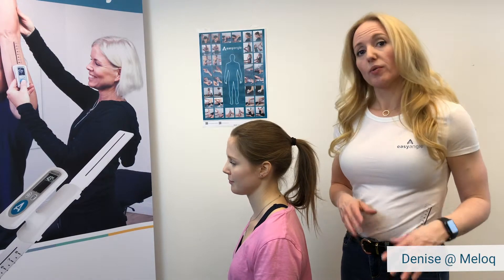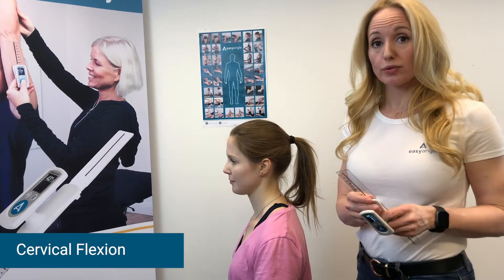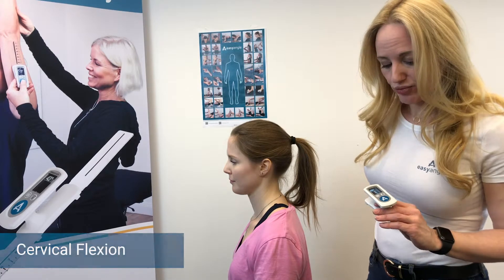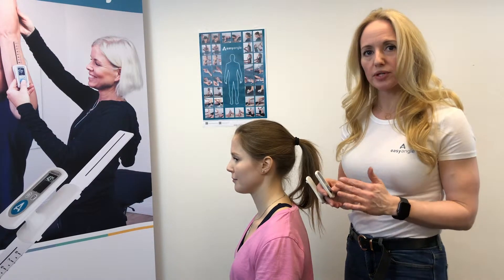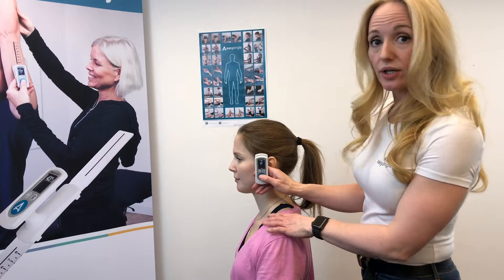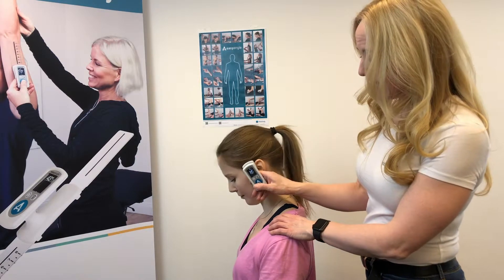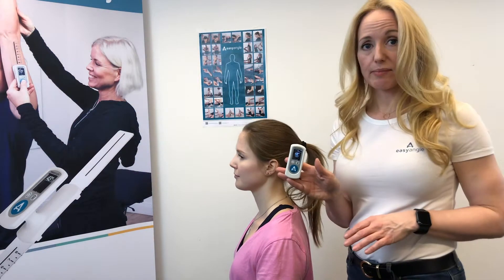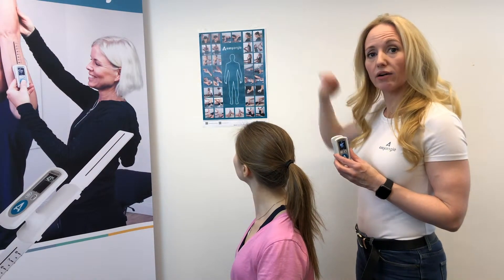EasyAngle Spinal Measurement - Upper Cervical Flexion, Version 1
In this EasyAngle measurement video, we demonstrate how to measure the Cervical Flexion using the EasyAngle digital goniometer.